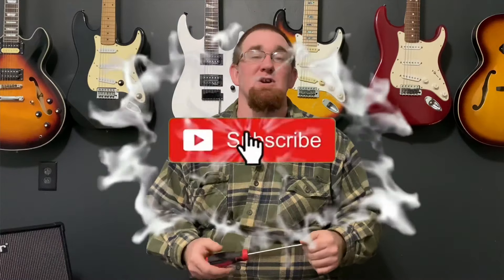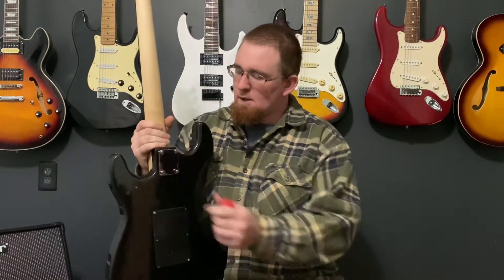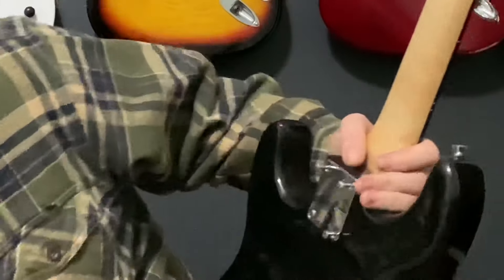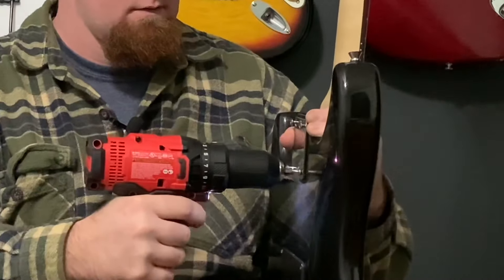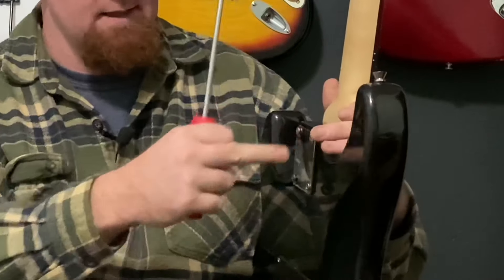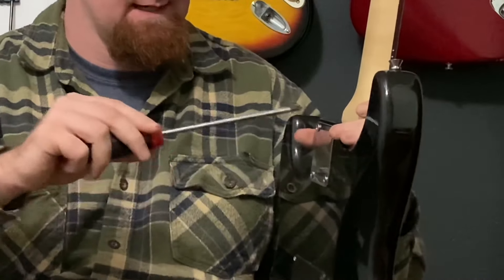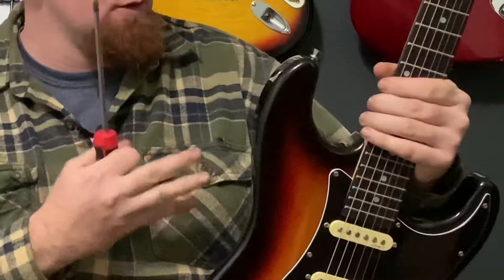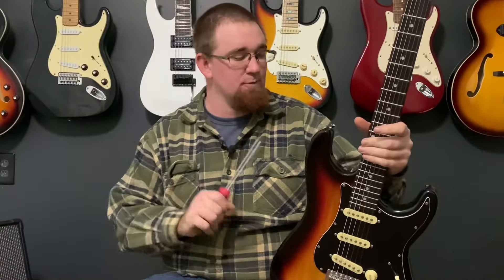Bolt on Necks, How Tight should it be?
Guitar tip Thursday Can You tighten a bolt-on neck TOO tight? Click and find out